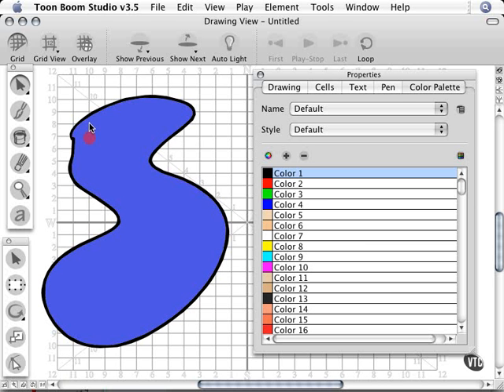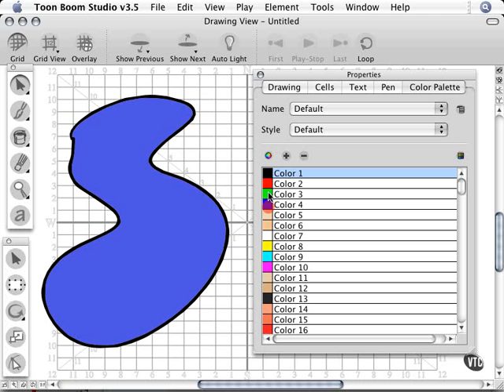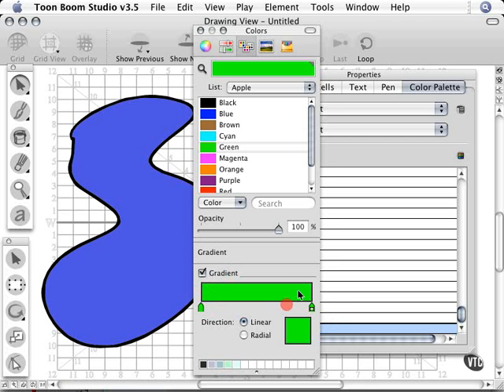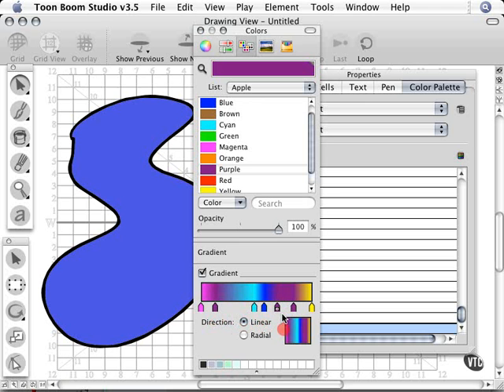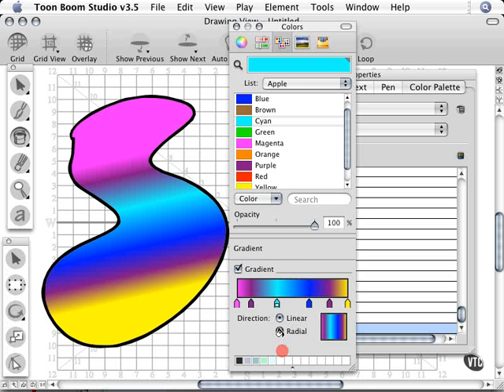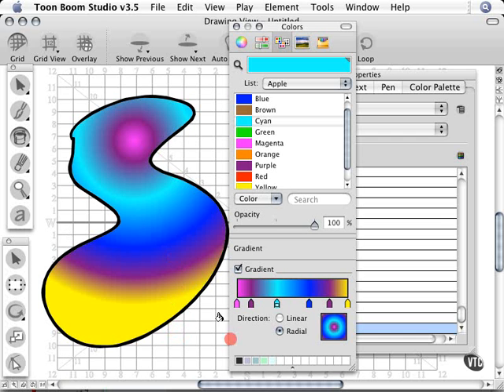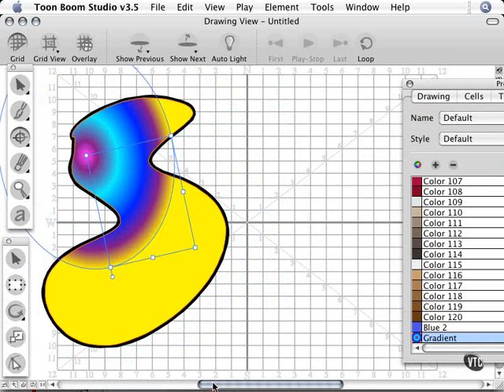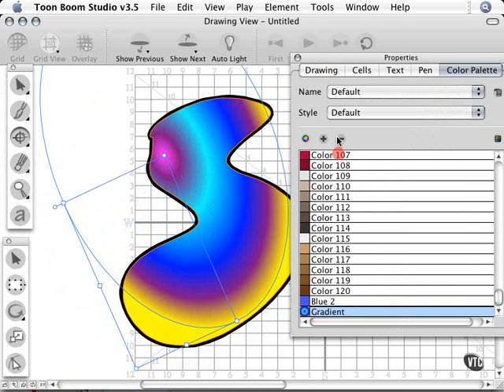Toom Boom Studio Tutorial 42-Gradients